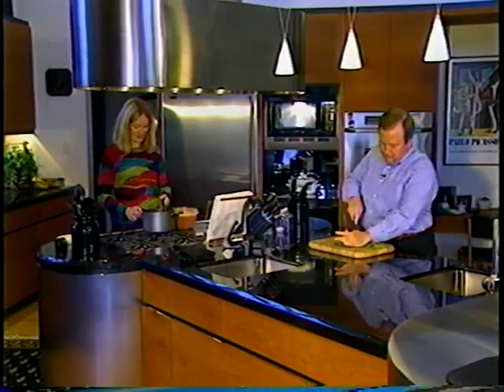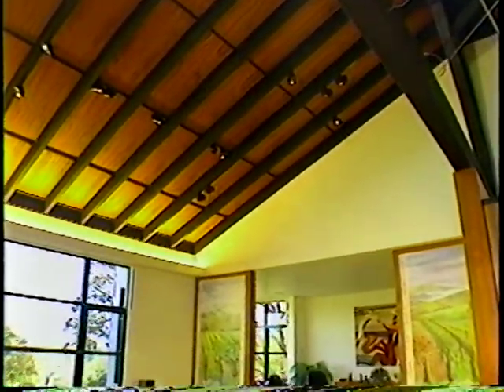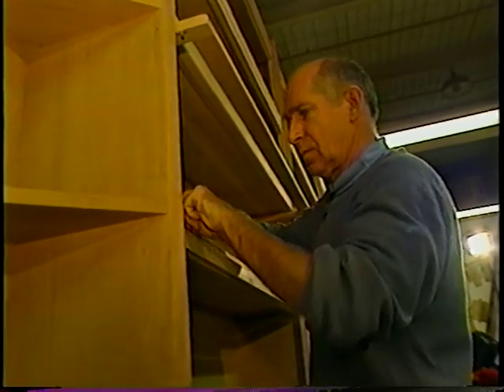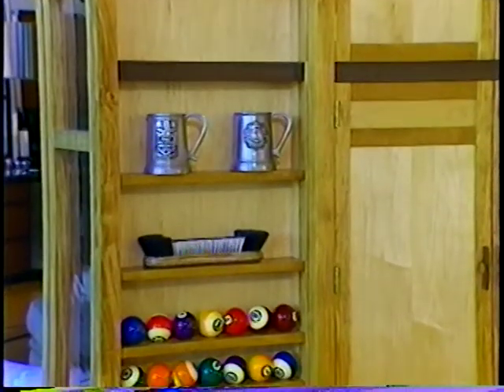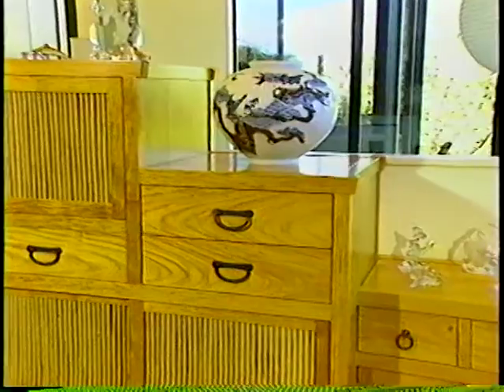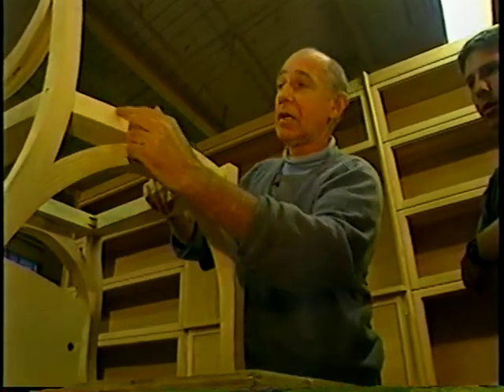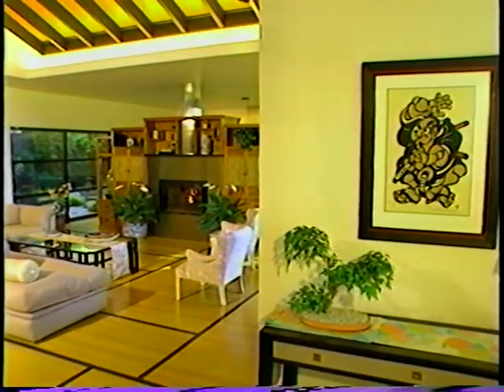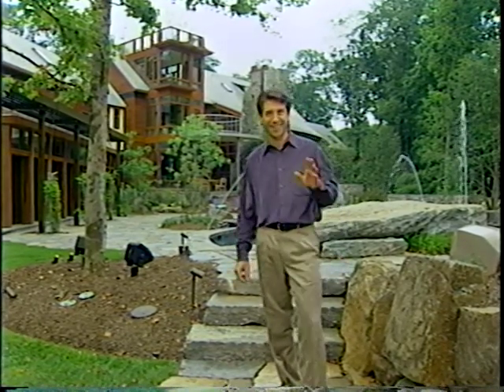HGTV Dream Builders - Japan House Custom Cabinets